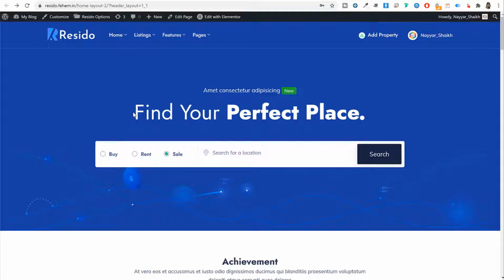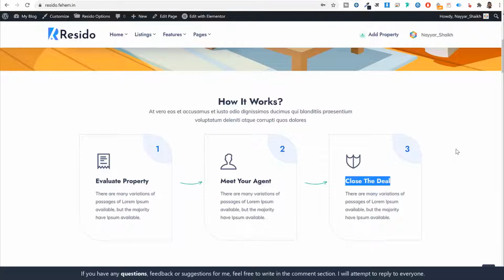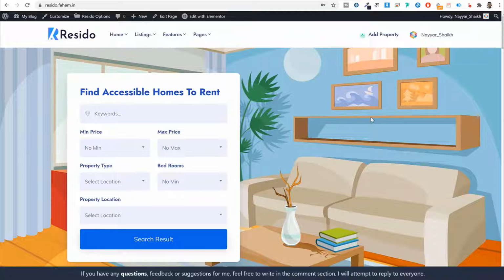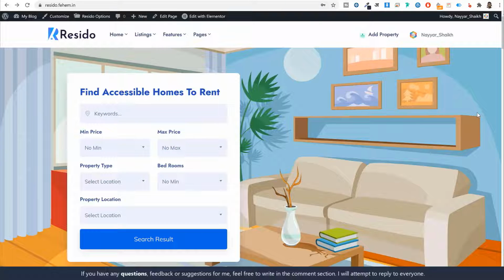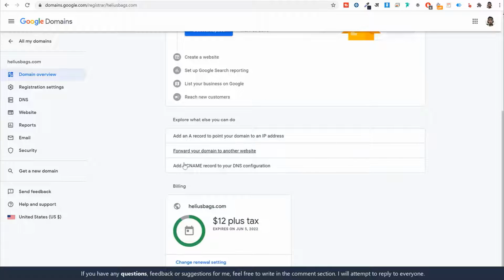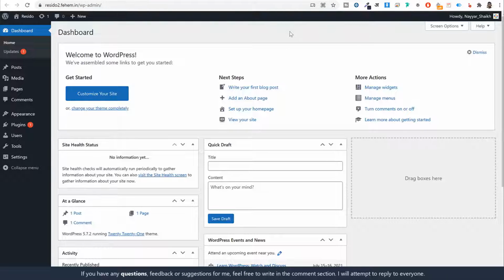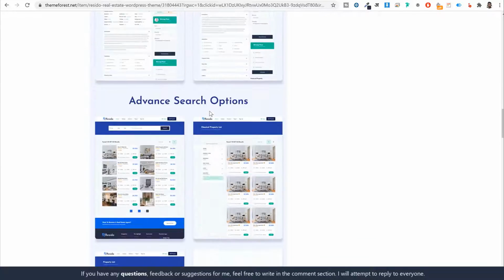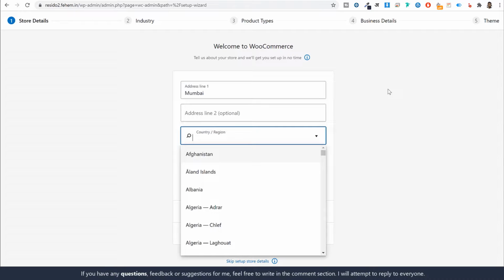Build a SEO Optimized Real Estate Listing Website with Wordpress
With this tutorial, you'll be able to build a beautiful Real-estate website with Wordpress that is fast and SEO optimized as well.